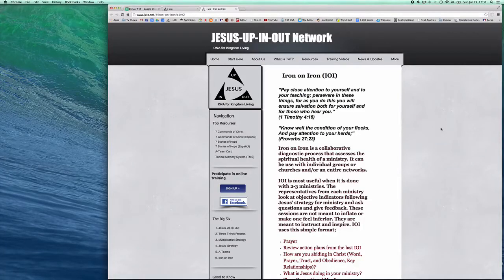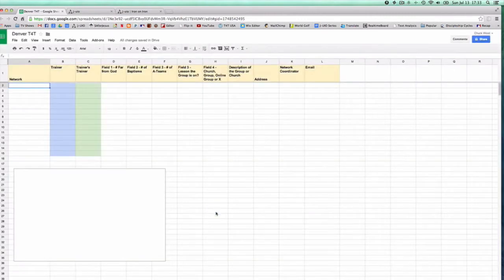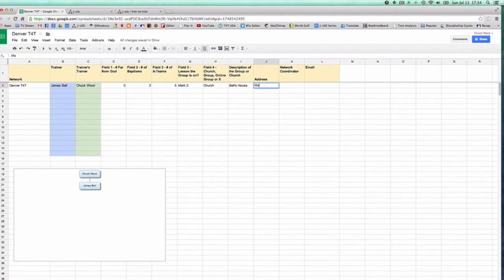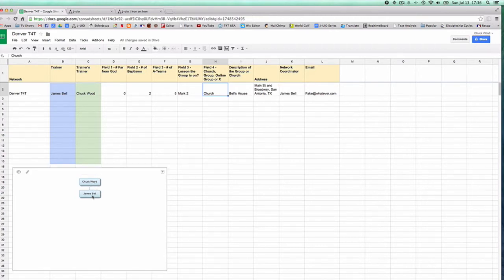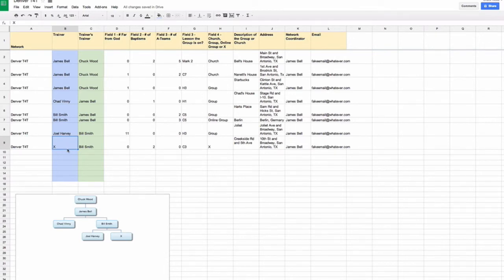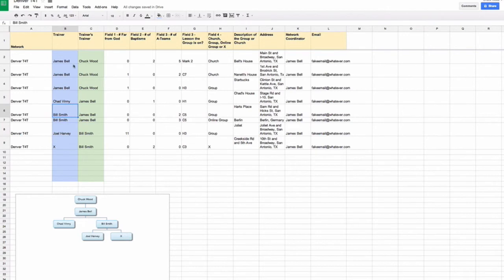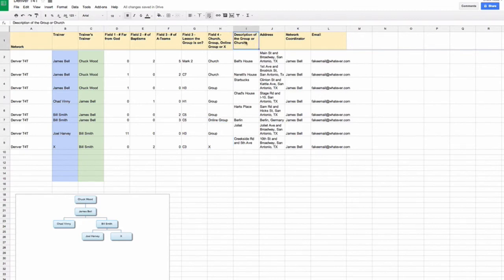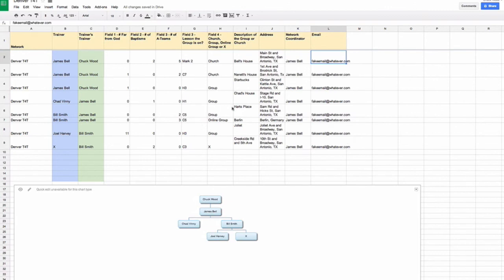Generational Mapping Instructions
How to build a simple gen map with a Google Spreadsheets Template
If you'd like a copy of the template, request thru the following form